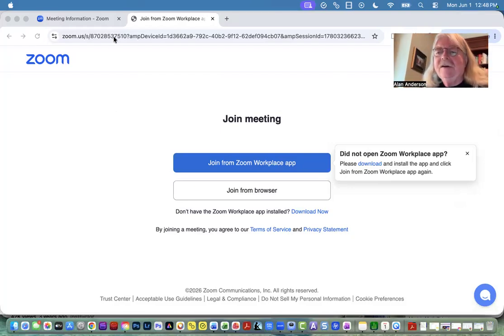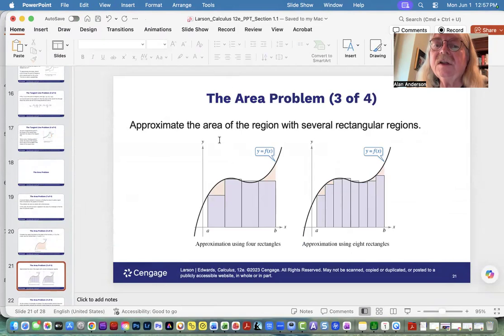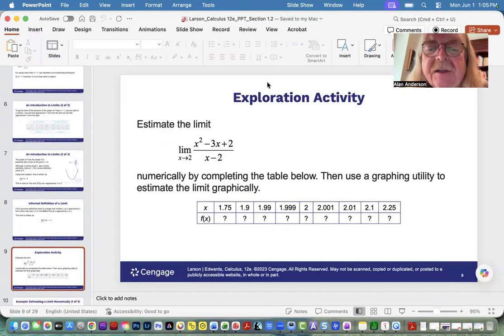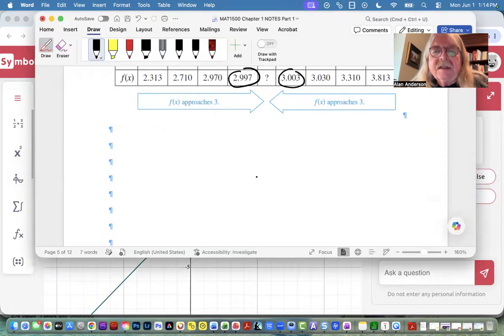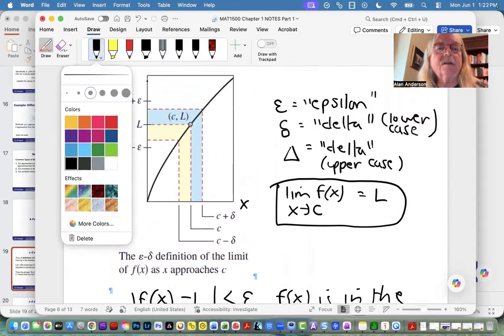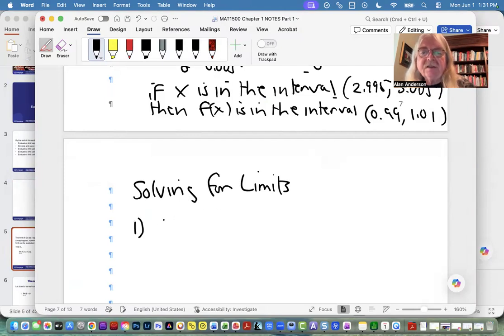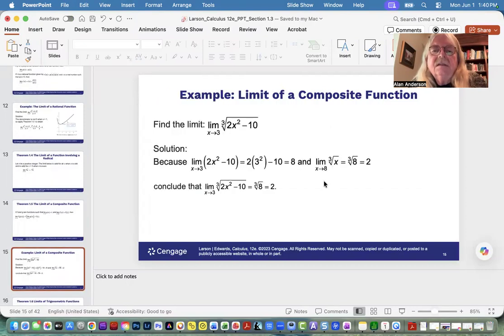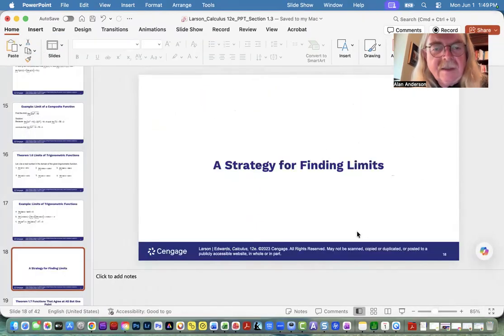MAT1500 Chapter 1 Part 1